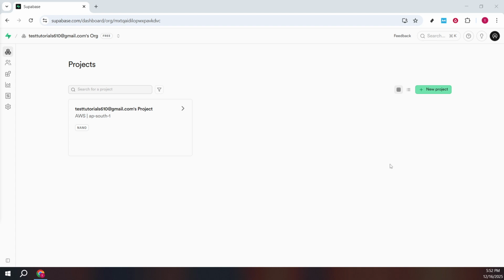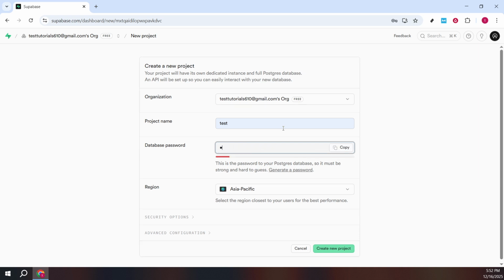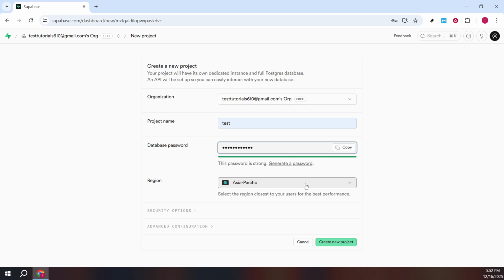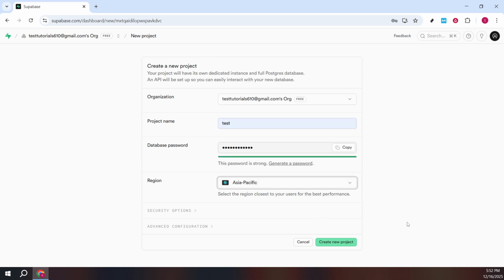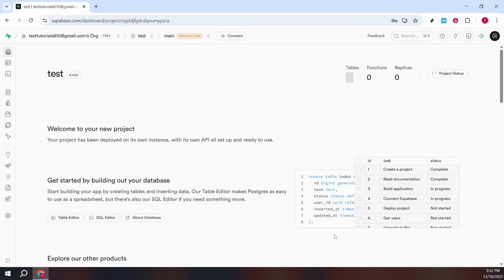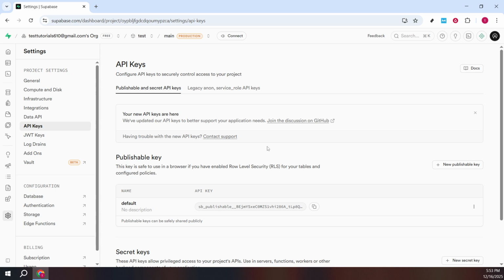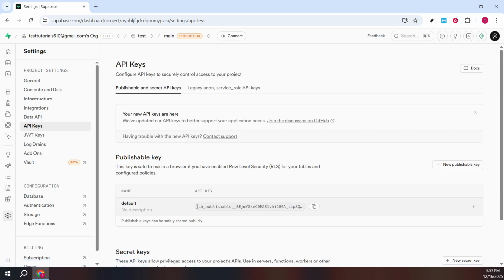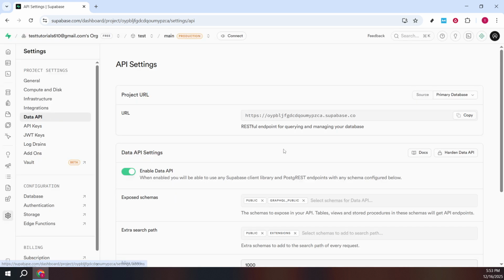How To Get A Supabase Key & URL [2026 Guide]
How To Get A Supabase Key & URL